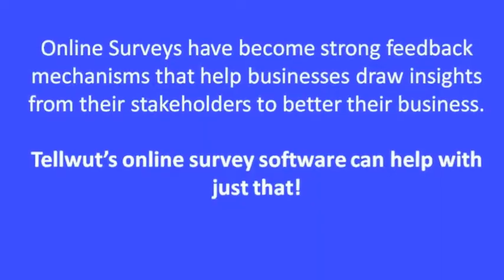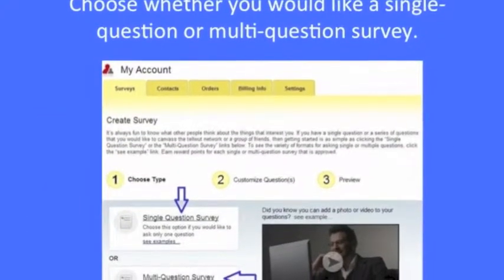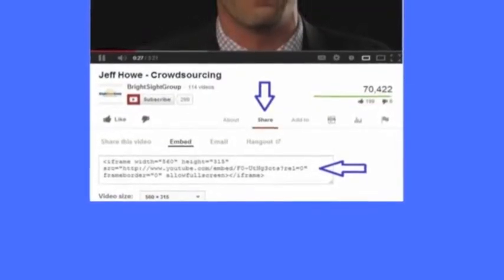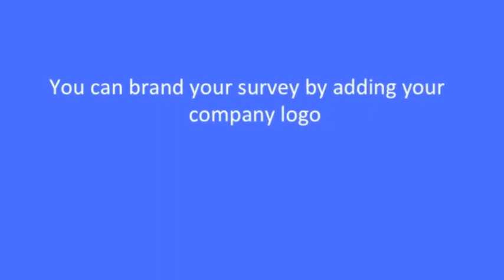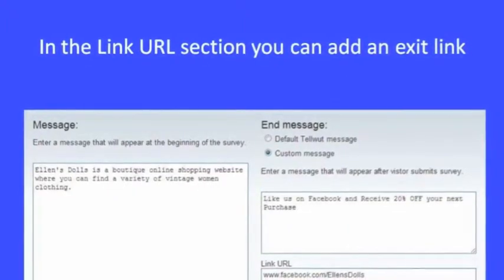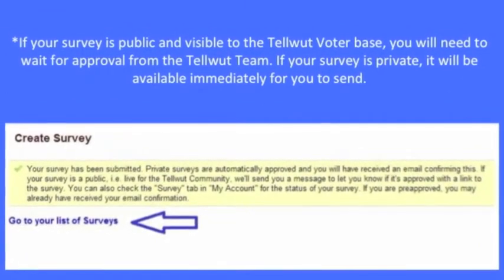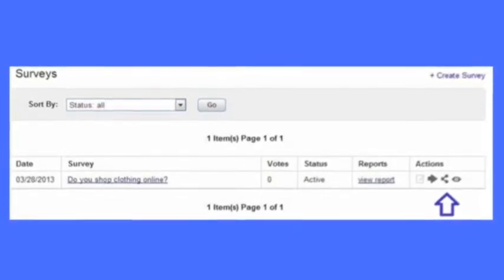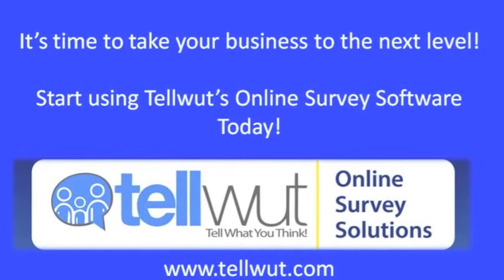Tellwut Business Online Survey Solutions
This Tellwut video will help you learn more about Tellwut's online survey software and how to take advantage of all the online survey features to help grow your business and achieve its full potential!

Business Online Surveys
Survey Software Features
Business Survey Solutions
Market Research